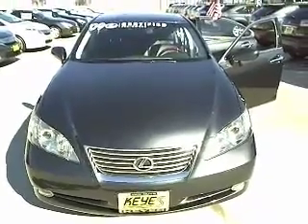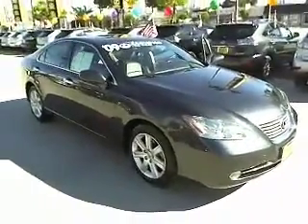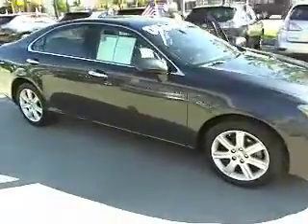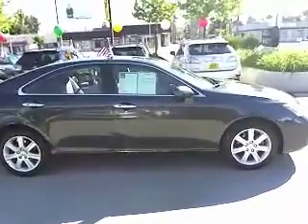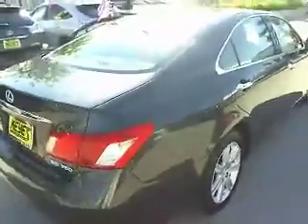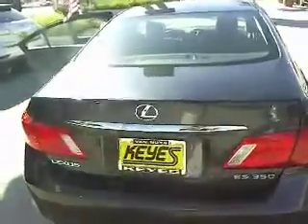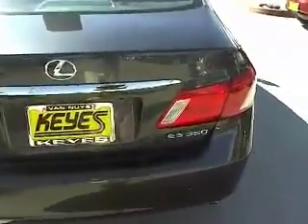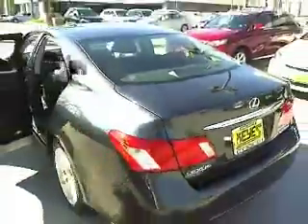2009 Lexus ES - ES 350 Sedan 4D Van Nuys CA 420145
2009 Lexus ES  - Stock#: 420145

Keyes Lexus
5905 Van Nuys Boulevard